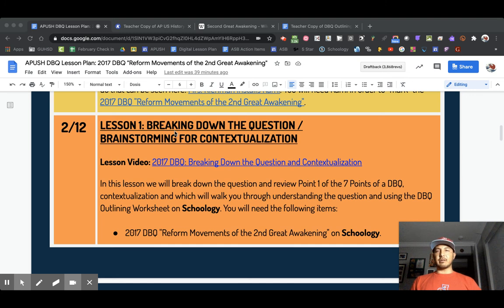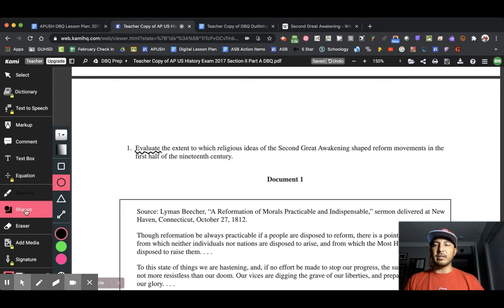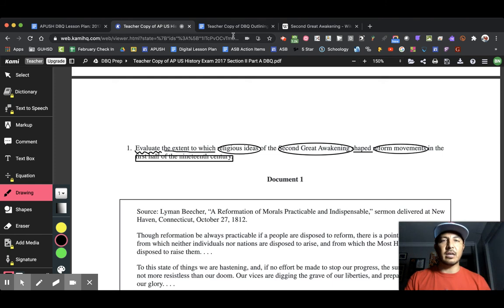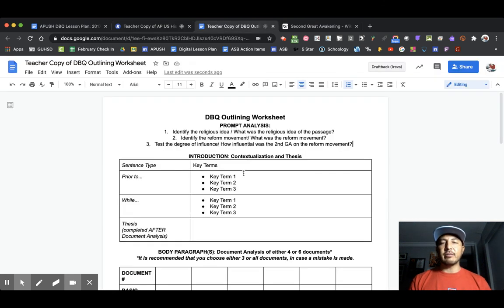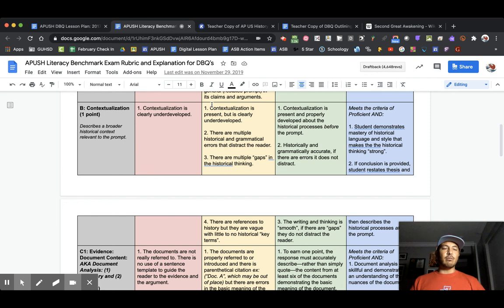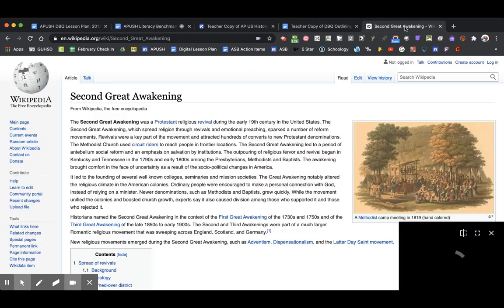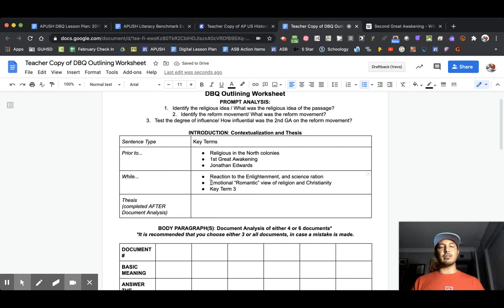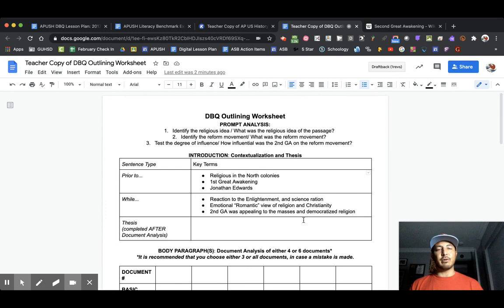DBQ Lesson 1: Question Analysis and Contextualization